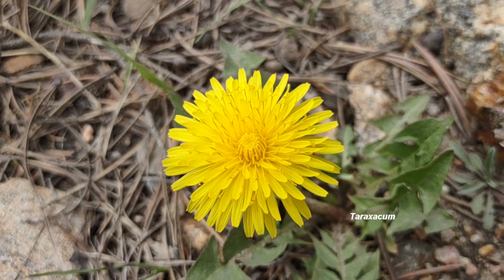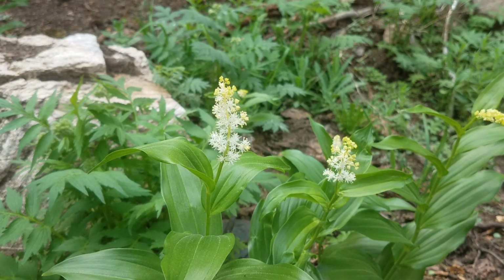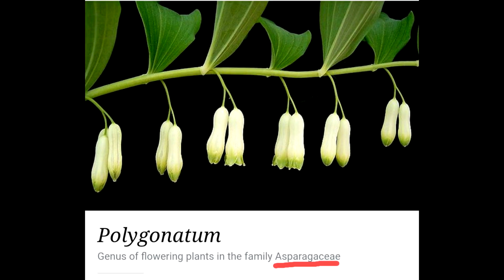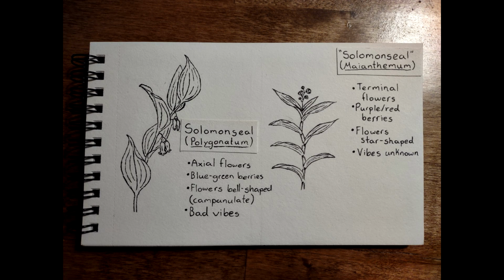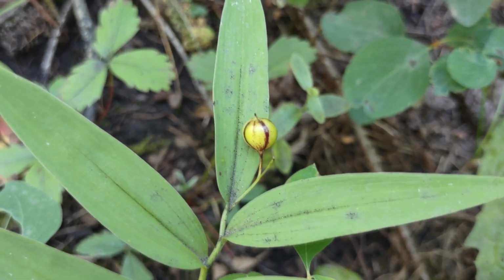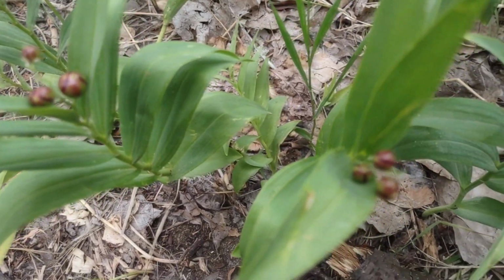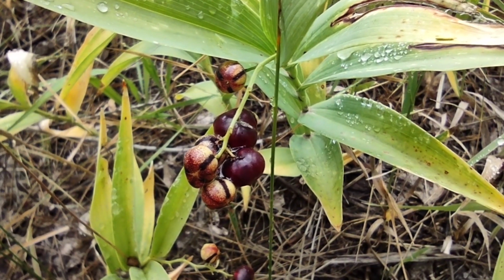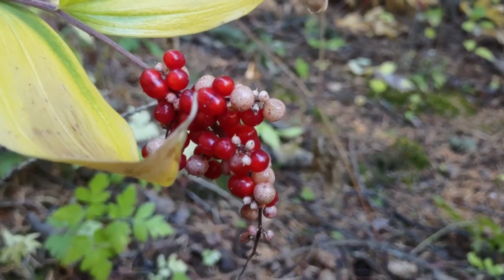The First Plant I Ever Identified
A video (mostly) about Maianthemum stellatum.